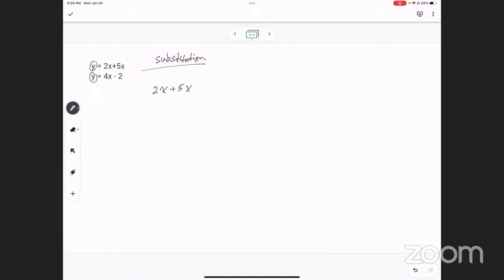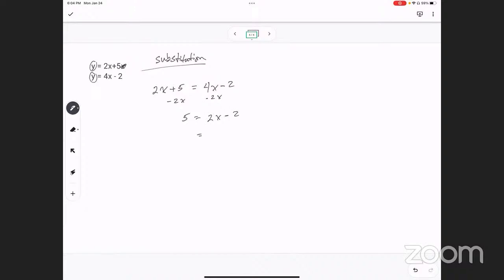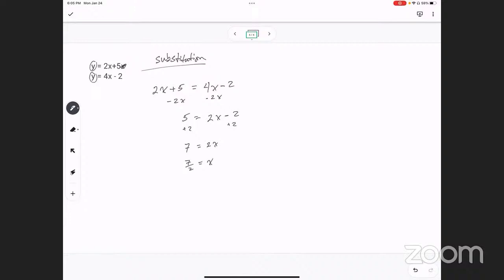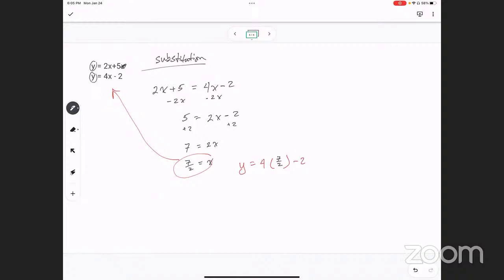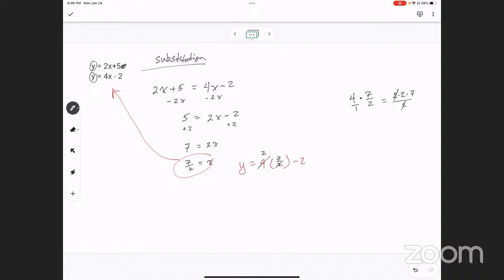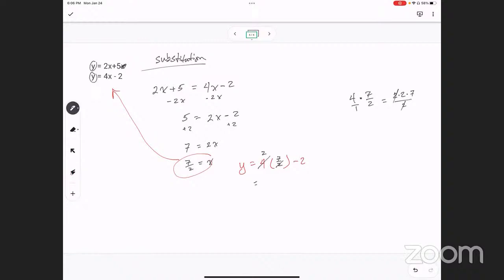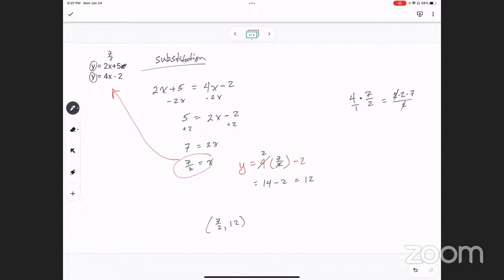Solve Systems of linear equations